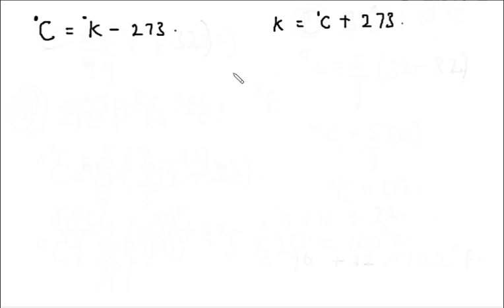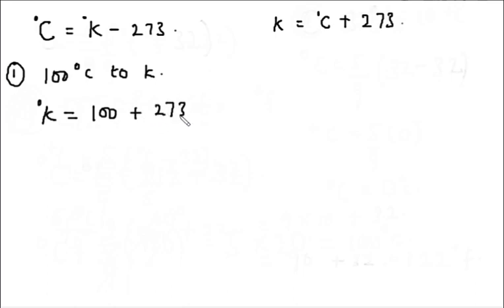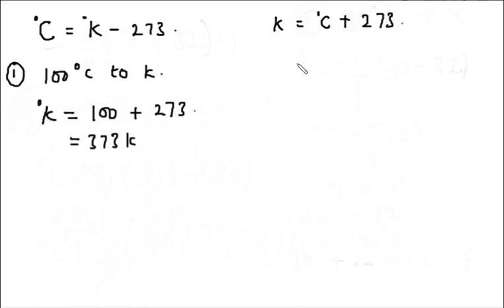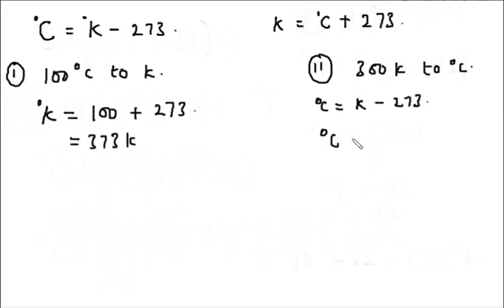A simple guide on how to convert kelvin to celsius and vice versa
Are you struggling with converting Kelvin to Celsius or vice versa? Look no further! In this video, we provide a simple guide that will help you convert between these two temperature scales with ease. We cover the formulas, step-by-step instructions, and provide examples to ensure you fully understand the process